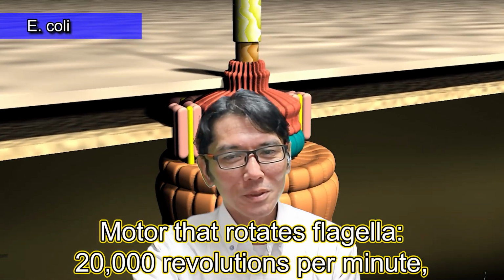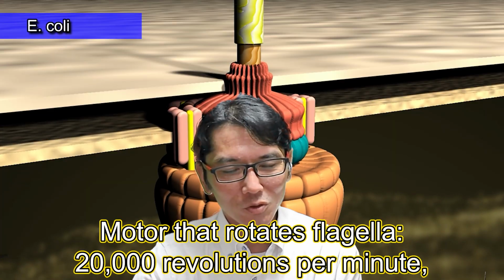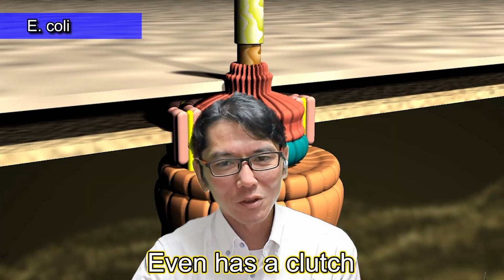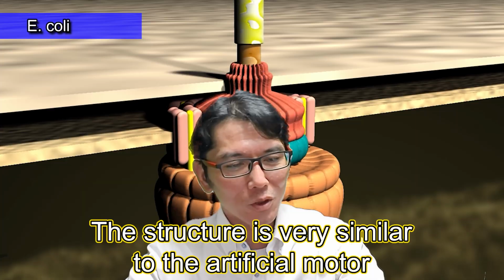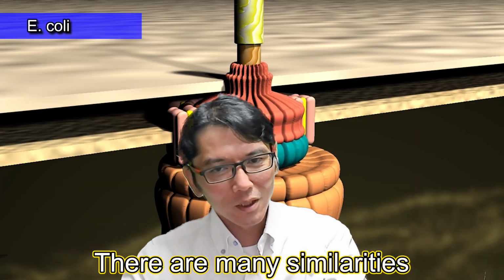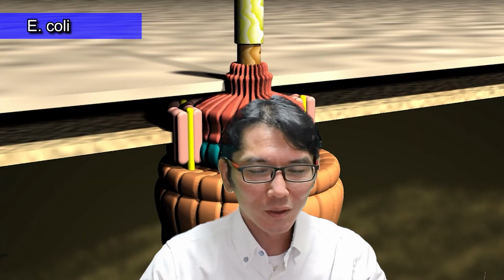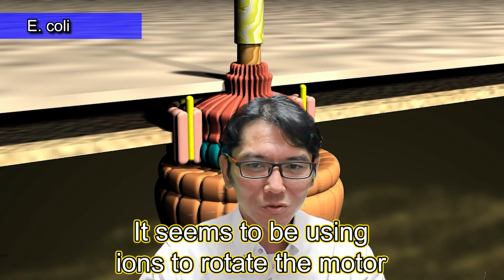【Ultimate Archive Edition】The World of Speed: “The Ultimate Romance”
“Speed” — the ultimate romance and object of admiration. In this video, we explain the speed of all kinds of things (including sci-fi) and the mechanisms behind them.

【AI・合成コンテンツ開示 / AI & Synthetic-Content Disclosure】
本動画は AI ツール「HeyGen」を使用し、
・日本語→英語の機械翻訳
・自声クローンによる合成音声
・口元リップシンク
を行っています。撮影時点の実際の発話言語は日本語です。

This video contains machine translation (Japanese → English),
a synthetic voice cloned from the creator, and AI-generated lip-sync
with HeyGen. The original recording was made in Japanese.